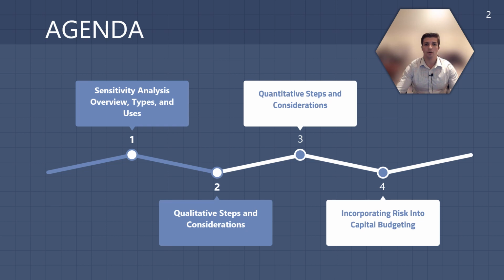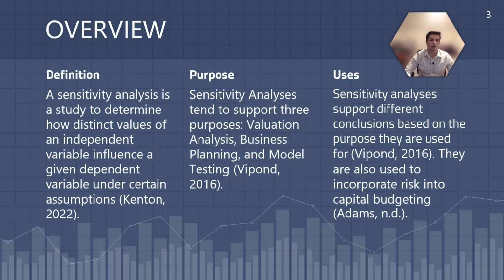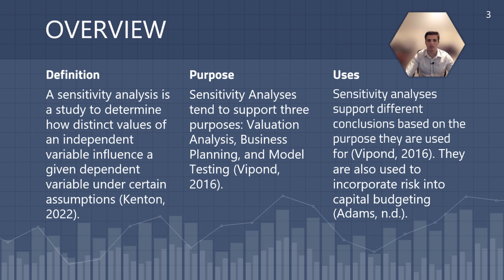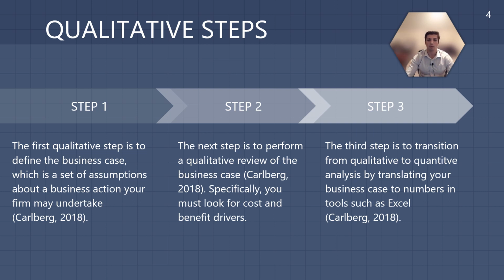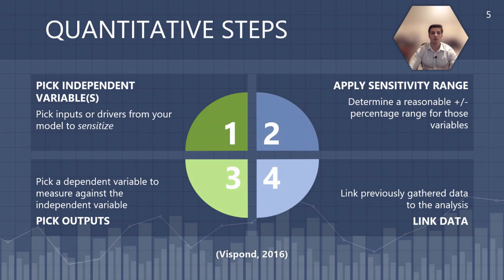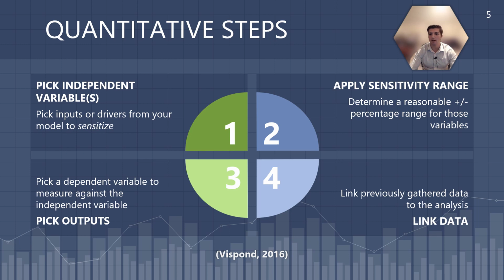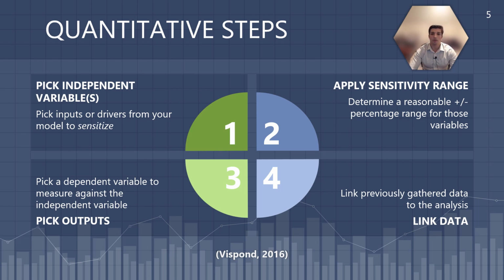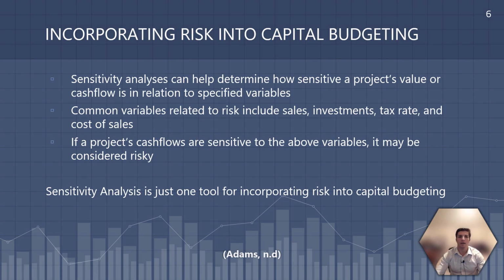APU BUSN 604 Sensitivity Analysis Presentation